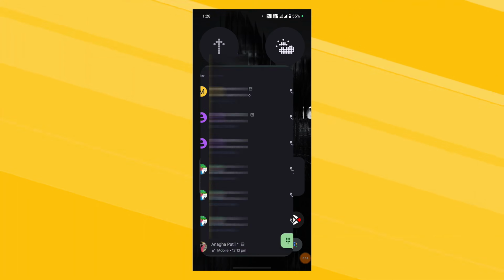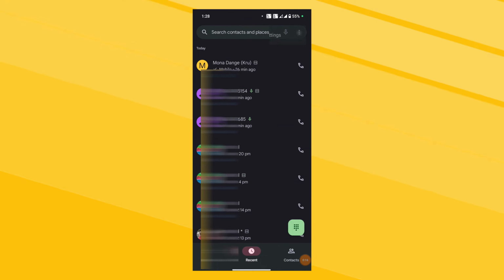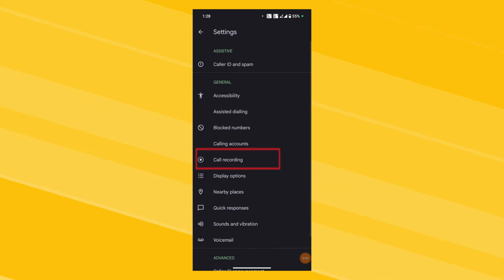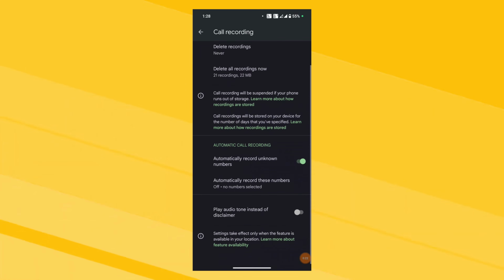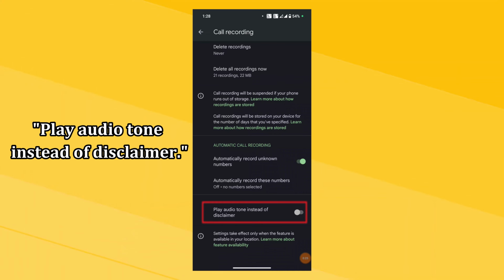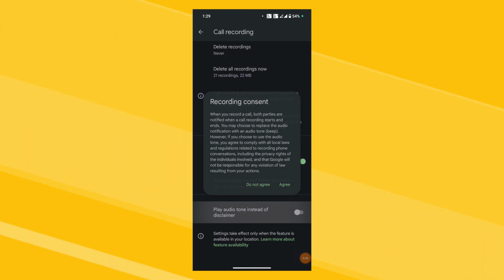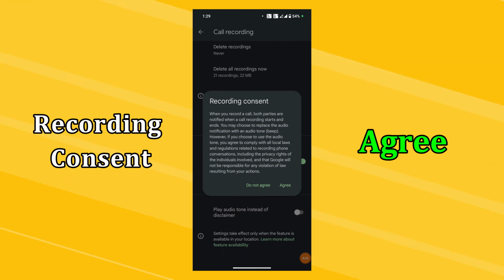Say Goodbye to Call Recording Announcement in Google Dialer | No External Apps Needed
Disable Call Recording Announcement in Any Phone with Google Dialer | Without installing 3rd-Party App. | This call is now being recorded |

Hello Guys,
In this video we will see, How to Disable Call Recording Announcements on any Smartphone having a Google dialer, that too without installing any third-party apps Or without changing any Text-To-Speech settings.

How to enable Play Audio Tone in Google Dialer or Phone?
To enable this option, you need to go to your phone app, tap on the three dots at upper righter corner then Settings - Call recording - Tap on Play Audio Tone instead of disclaimer toggle.

запись разговора без объявления
บันทึกการโทรโดยไม่มีการประกาศ
Bạnthụk kār thor doy mị̀mī kār prakāṣ̄
rekaman panggilan tanpa pengumuman
アナウンスなしの通話録音
Anaunsu nashi no tsūwa rokuon
gravação de chamadas sem anúncio